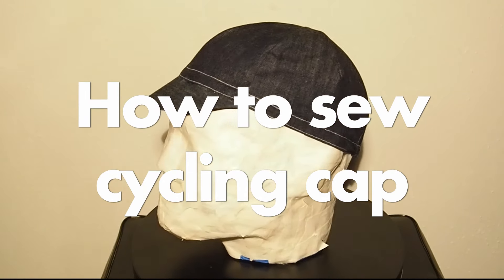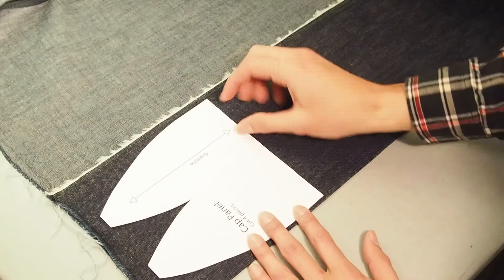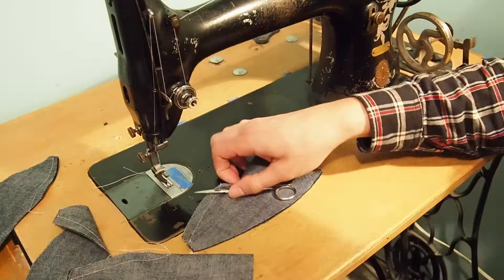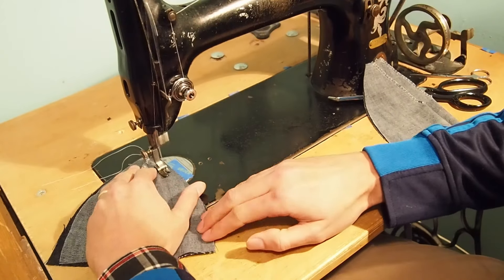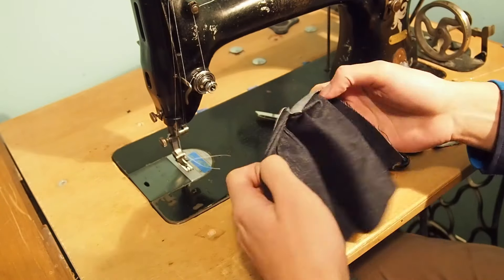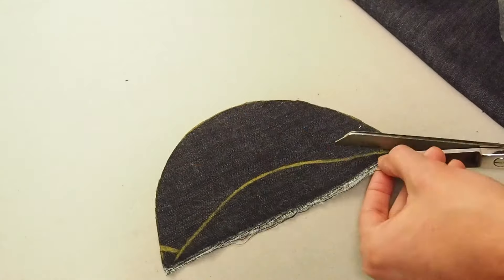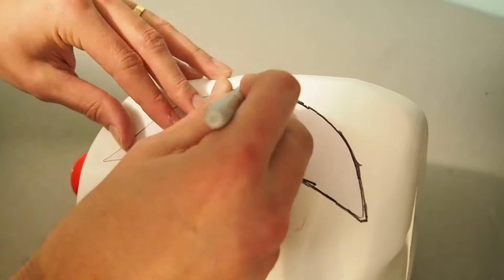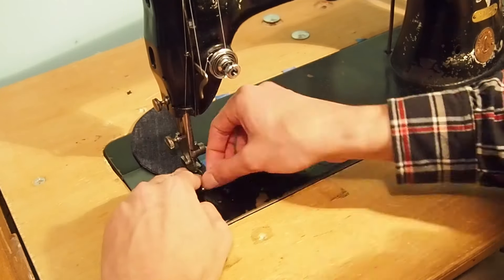Cycling Cap - How to sew step by step with sewing pattern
0:00 - Intro and construction
0:39 - Materials
1:29 - Step 1 - Sew head panel pleats
2:47 - Step 2 - Sew head panels together
5:09 - Step 3 - Sew brim casing
6:21 - Step 4 - Sew brim into casing
7:04 - Step 5 - Join brim to cap
8:14 - Step 6 - Sew sweatband
10:39 - Finished cap